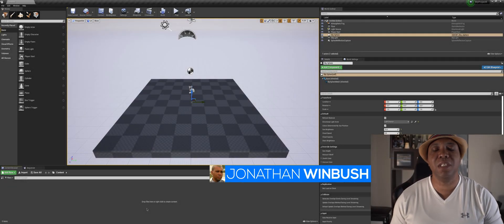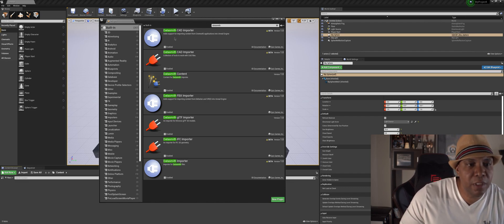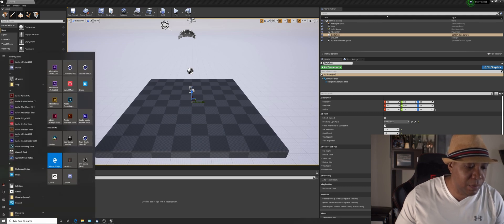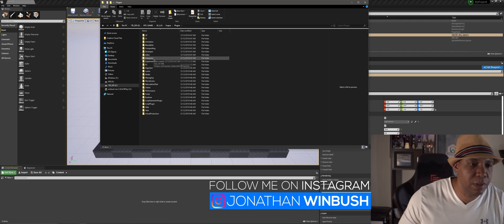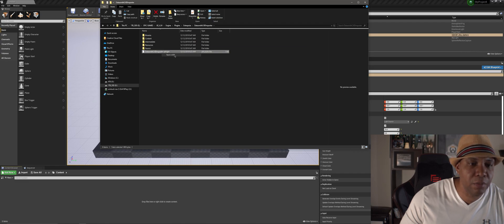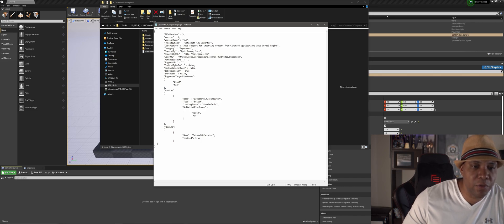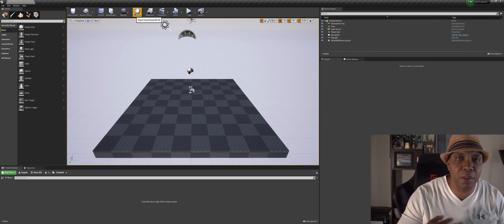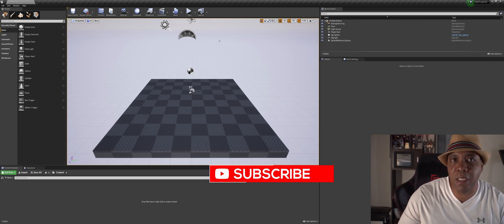Enable plugins permanently in Unreal Engine 4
In this video I show you where and how to enable your plugins perminately so that you don't have to enable them everytime you start a new project.